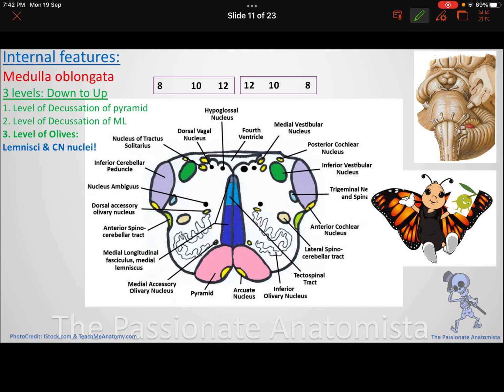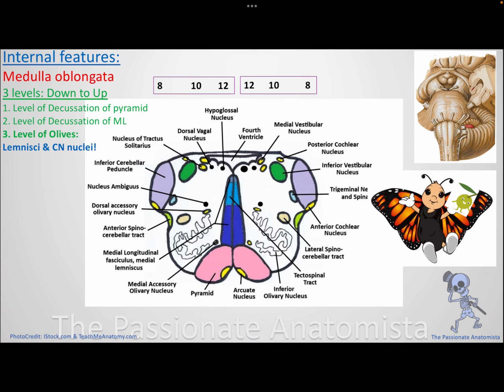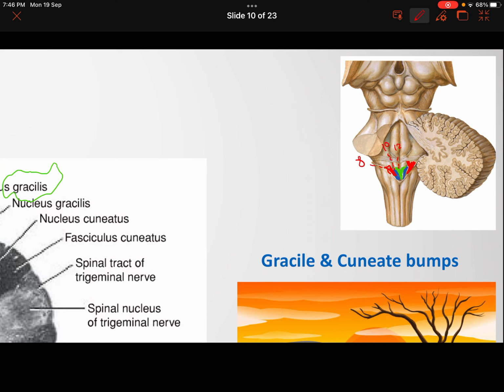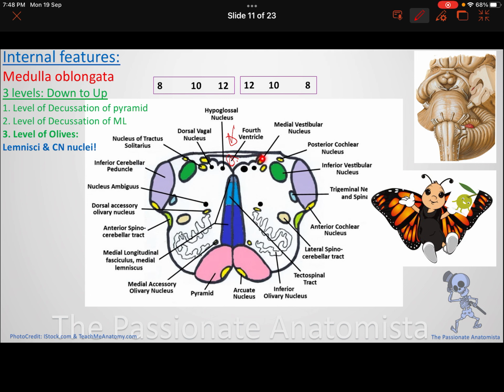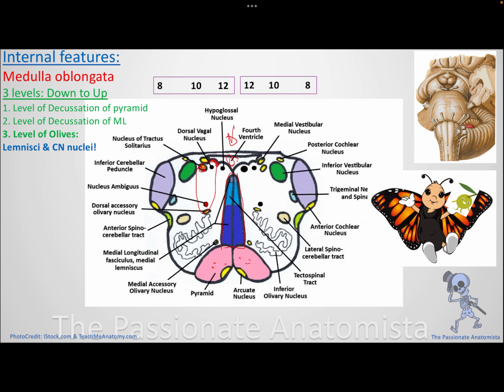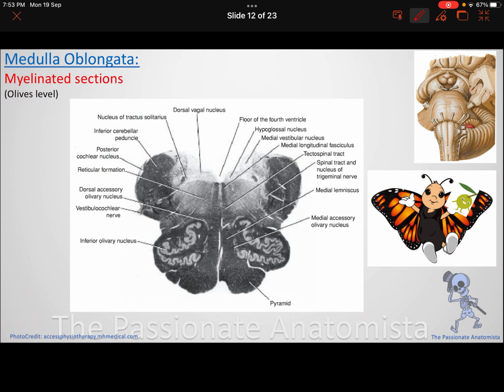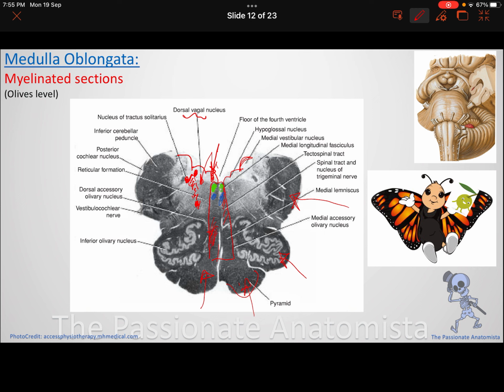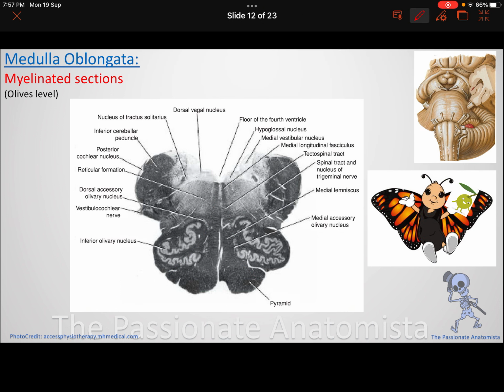Neuroanatomy VD14 - Medulla Oblongata, part 3 (Internal features -2)